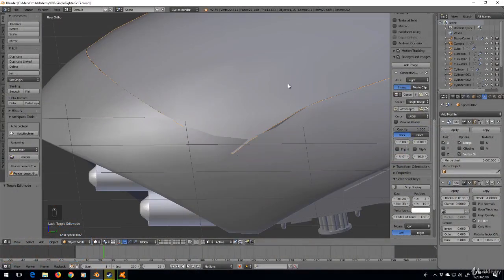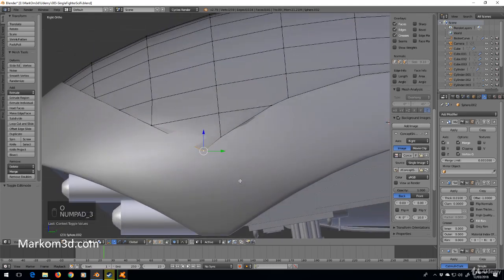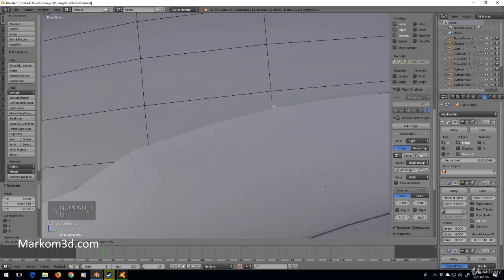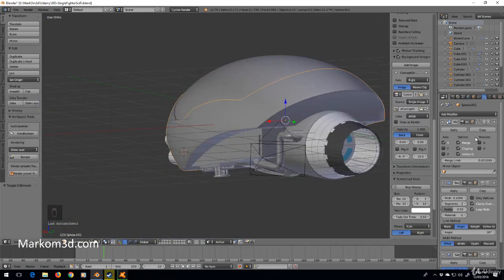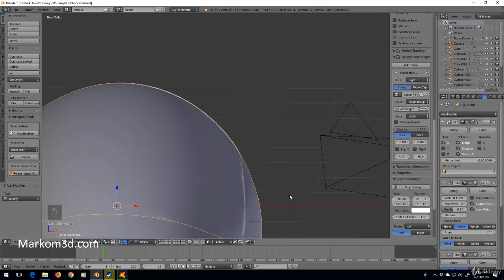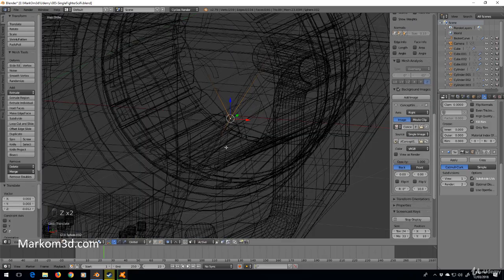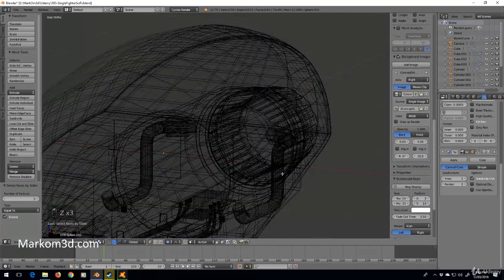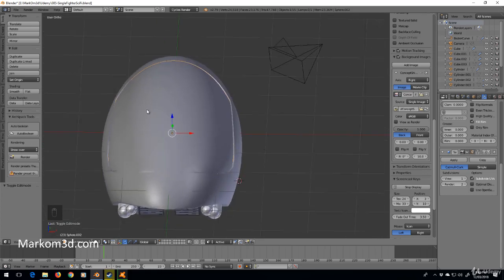Windshield - Create a Scifi Spaceship in Blender - Tutorial Pt 17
This section we rework the topology of the body of the ship